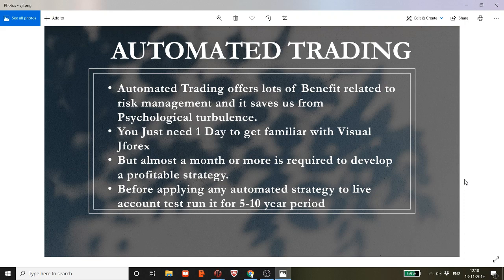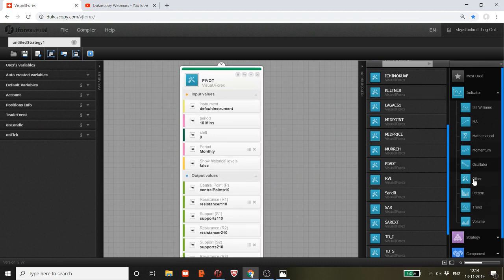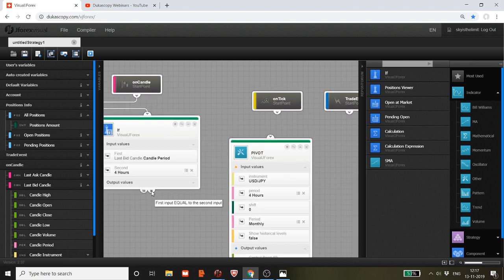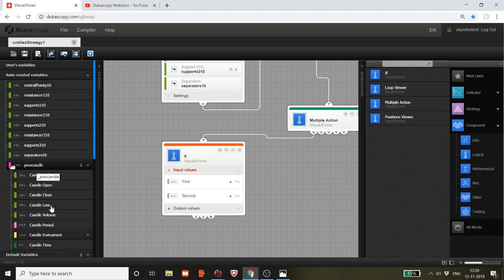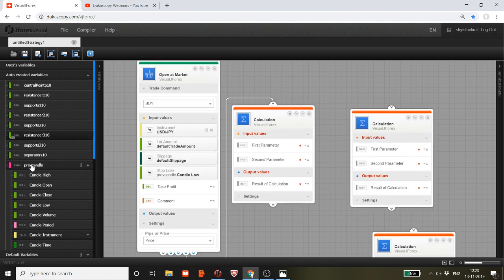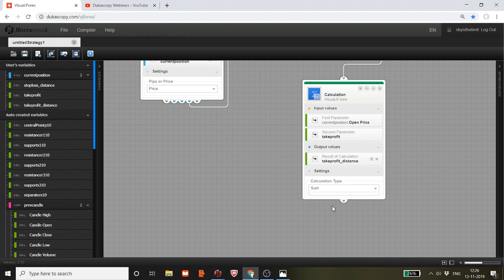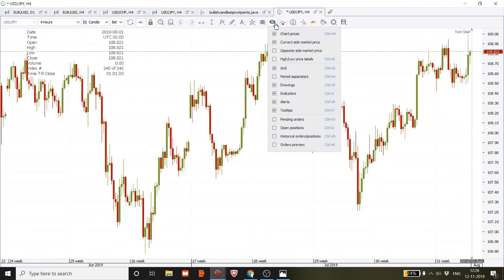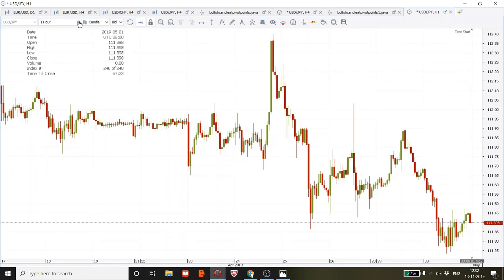Automated Trading: Bullish Candle at Pivot Points